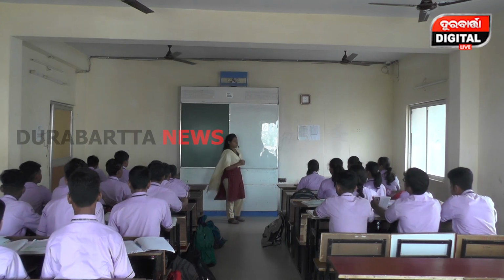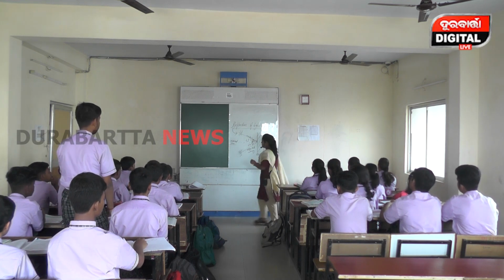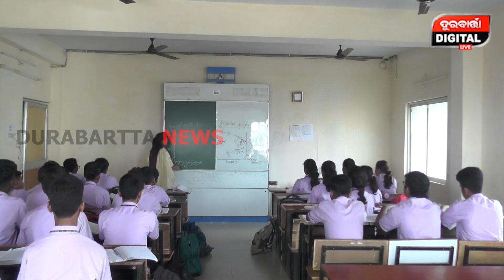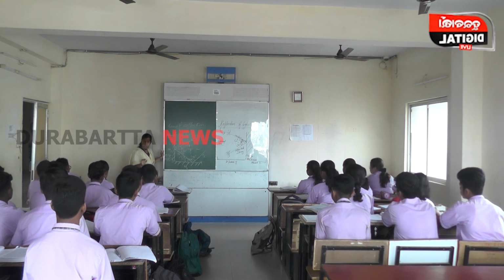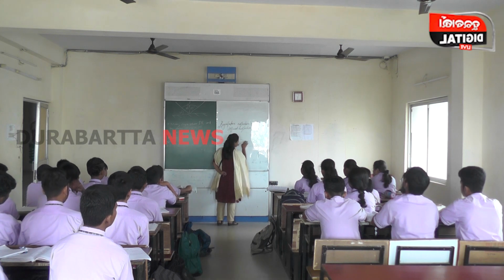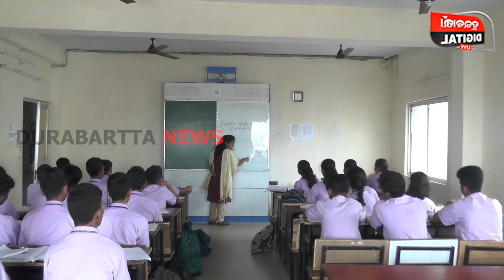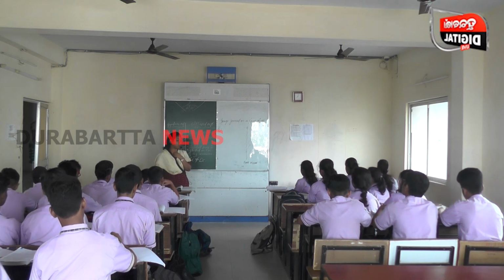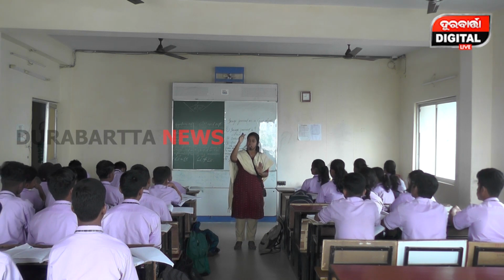TSG GURUKULରେ ସରଳ ଉପାୟରେ ବୁଝାଯାଏ Science#scienceclass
DURABARTTA NEWS | ODISHA NEWS | ODIA NEWS
TSG GURUKULରେ ସରଳ ଉପାୟରେ ବୁଝାଯାଏ Science#tsg

DURABARTTANEWS is one of the Odisha's Leading 24/7 Information Channel Covering the latest news , affairs, Entertainment and Spiritual matters.